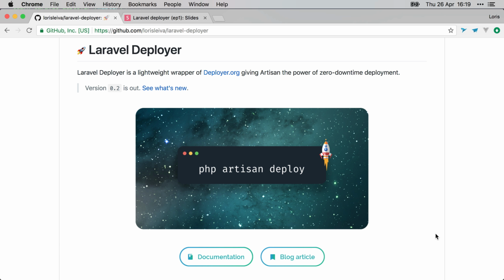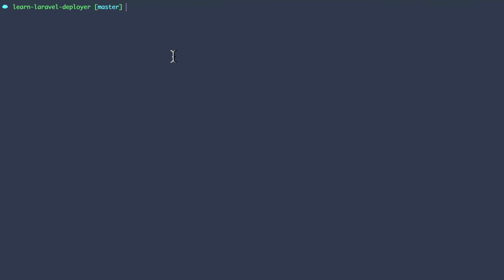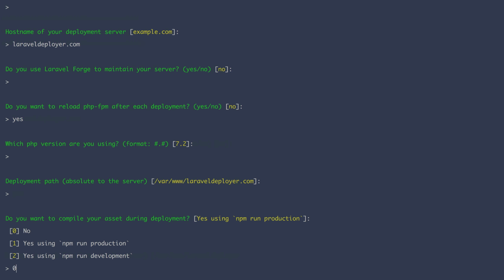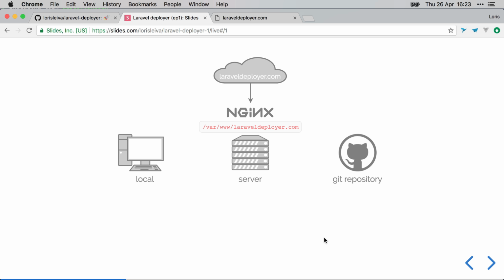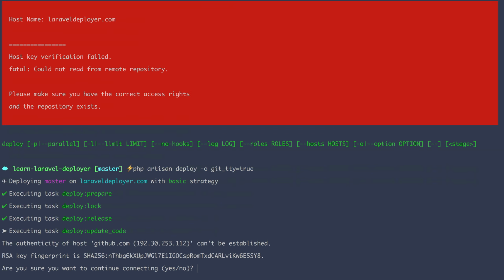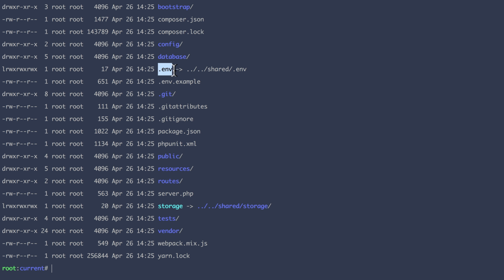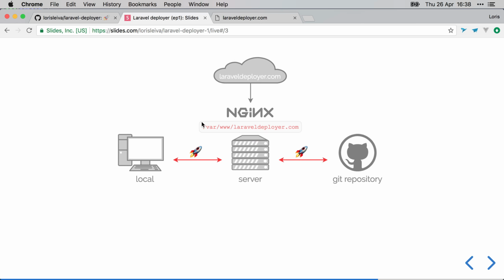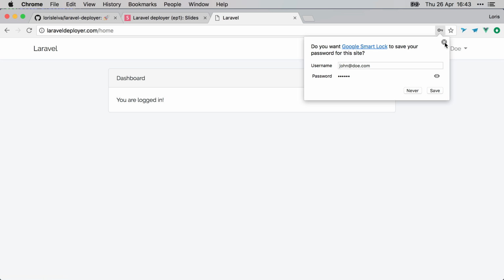Zero-downtime Laravel deployment in 5 minutes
⏩ Next: How I set up this server in the first place.

🚀 Deploying your Laravel application without any downtime just got easier. This video helps you get started in 5 minutes only.